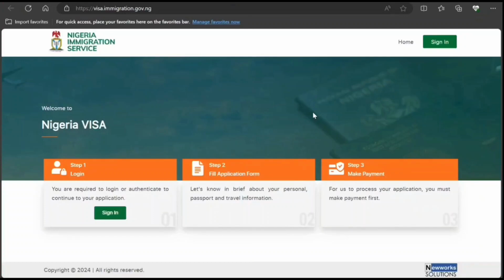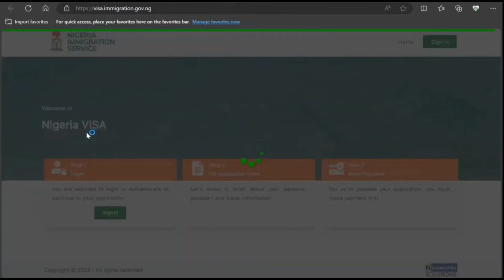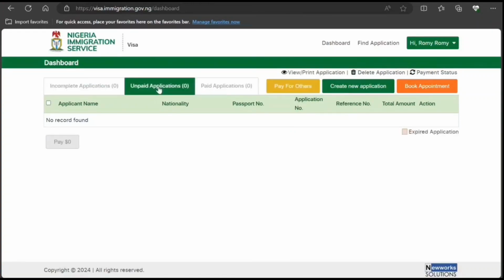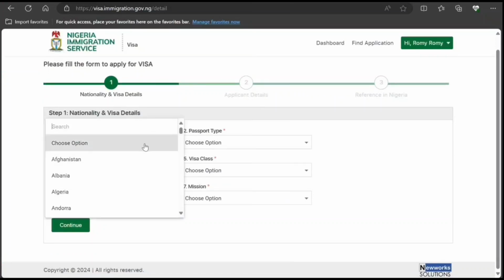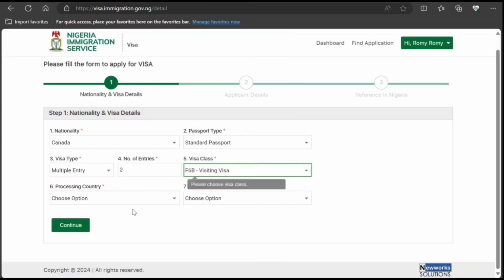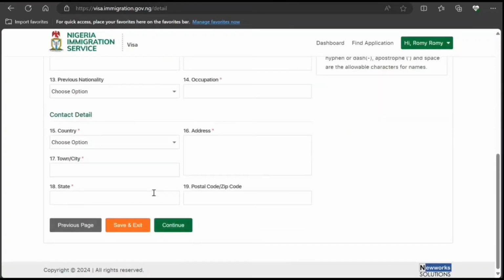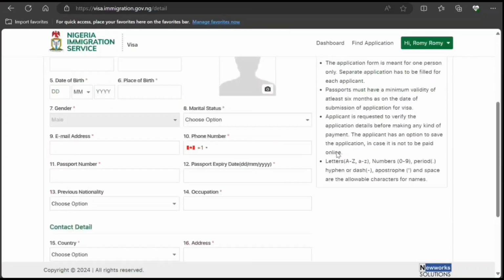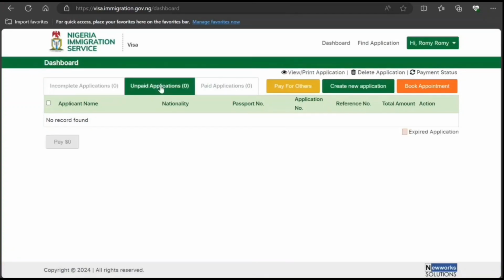How To Apply Nigeria eVisa (Tourist Visa) Step By Step Full Information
Watch how to apply tourist visa evisa of Nigeria Step by step full information. Watch it full and let me know what you think about it.